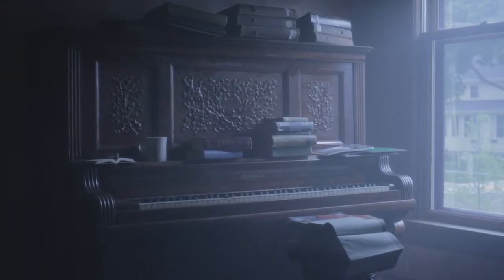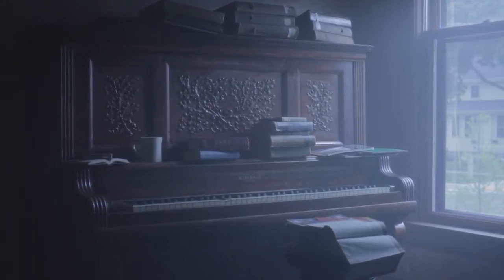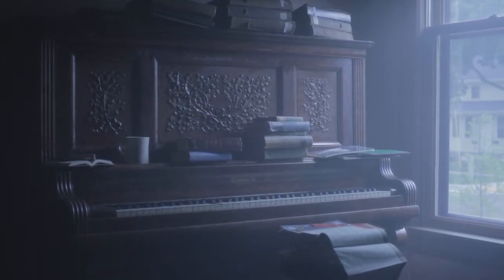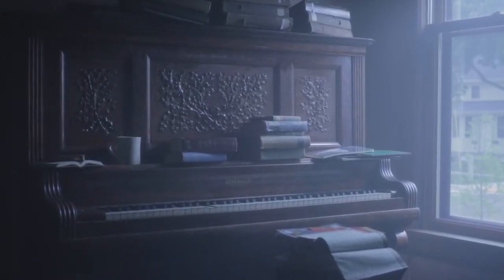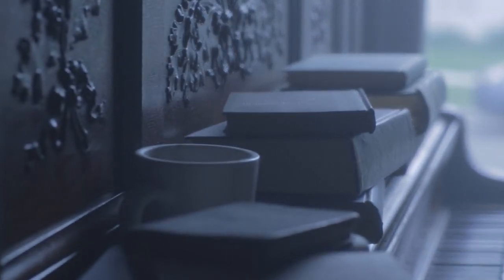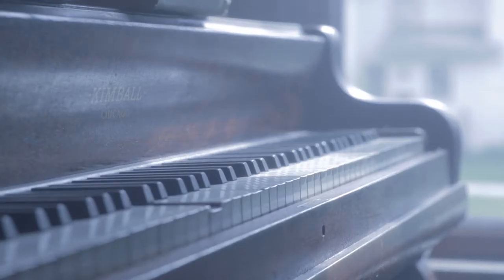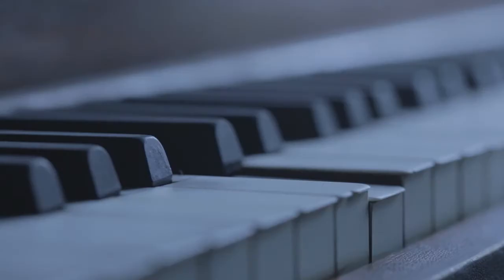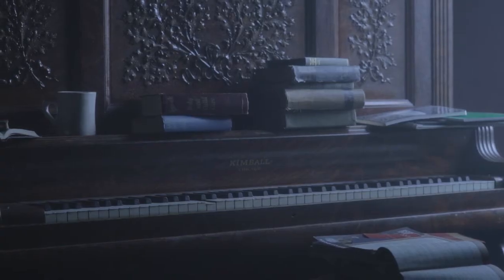Digital Asset Management and The Widen Experience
What is digital asset management about? And what is the the Widen Experience? Widen has been taking care of customers since it all began in 1948. And, that's how we're built! Purchasing a DAM system can be like purchasing a beautiful concert piano. You could have every intention of using it, but if someone does not teach you how to use it, and support you along the way, it will end up being expensive furniture. Widen not only provides world class and award winning digital asset management, they also support your implementation with award winning service.